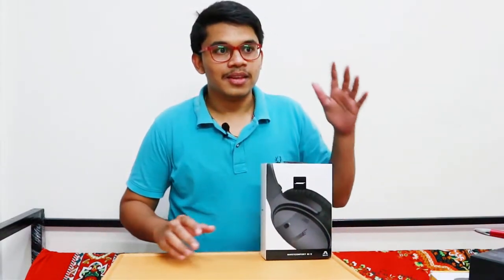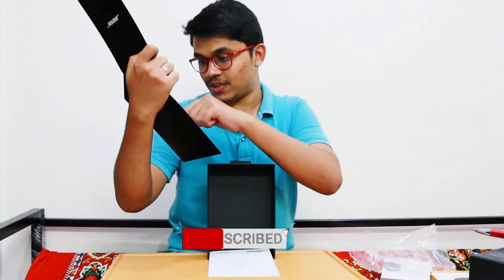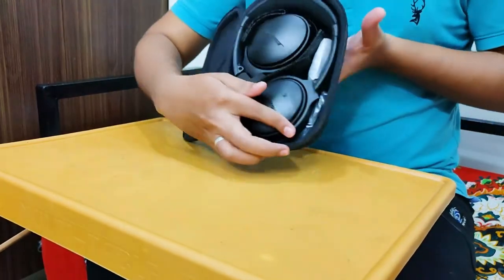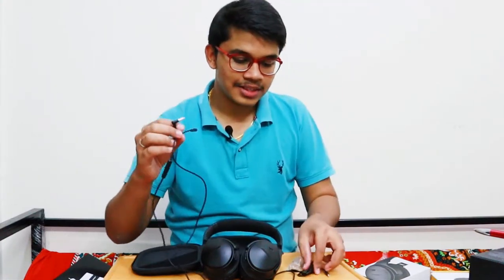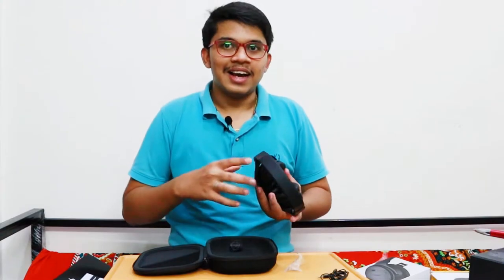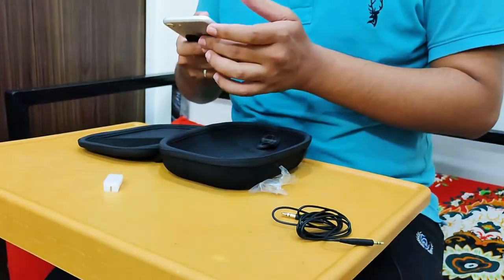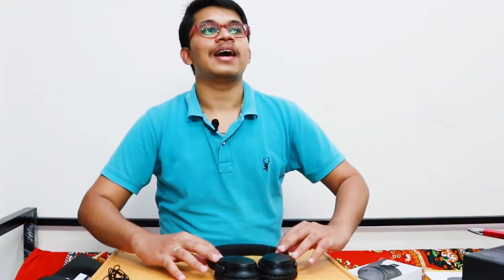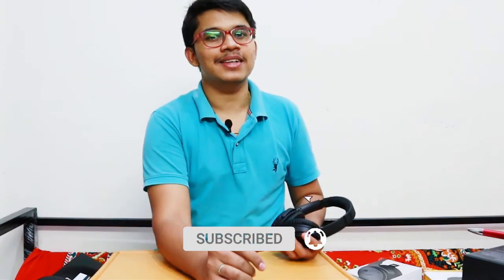Bose QC 35 II Unboxing & Review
Hello there, hope everyone is doing great in this video I am going to show and provide you an in-depth review of Bose quite comfort 35 ||, which is not a sponsored video by anyone, I have bought this product. this video is gonna be a pure unbiased review of the product.

Link to by the Product

Thank you for dropping in, Keep supporting